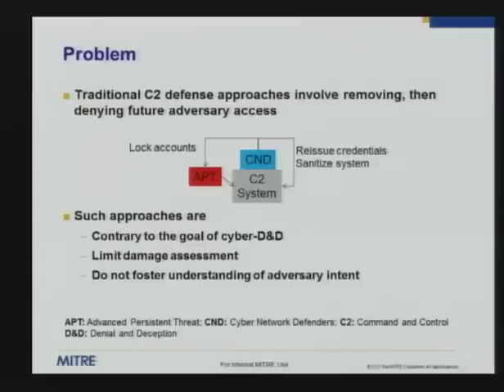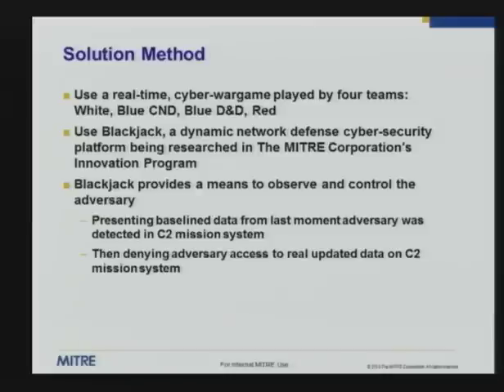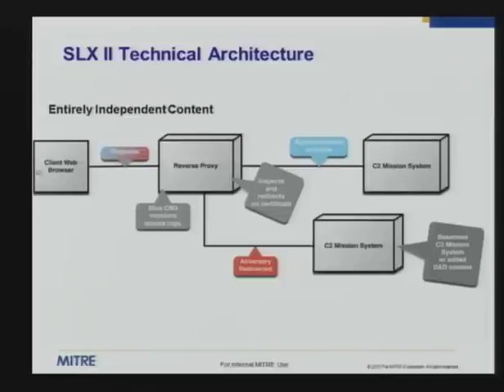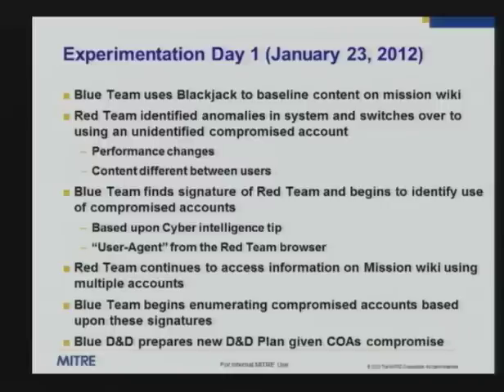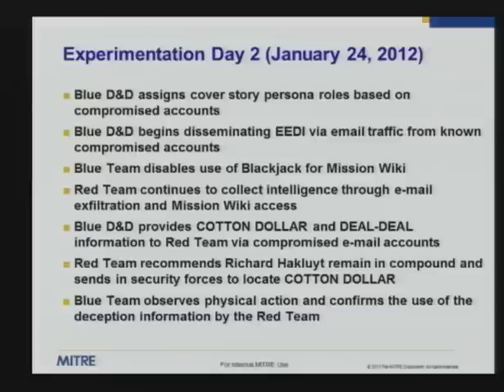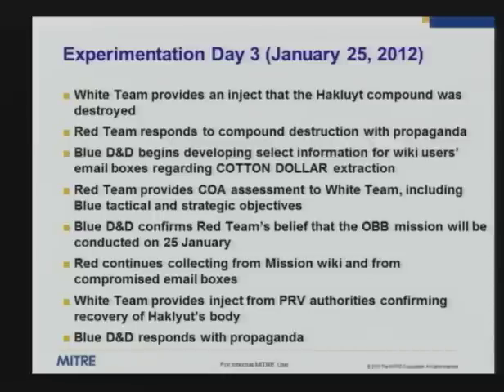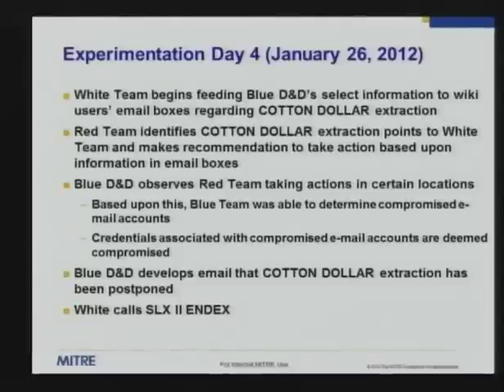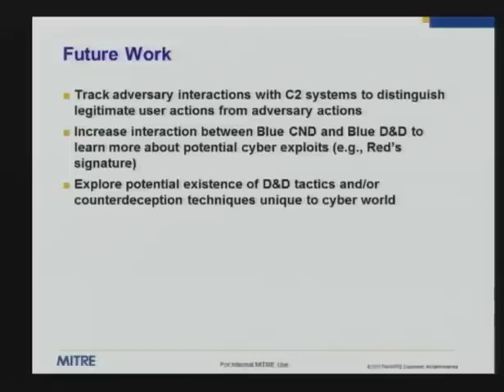2013-03-20 CERIAS - Active Cyber Network Defense with Denial and Deception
Recorded: 03/20/2013

Active Cyber Network Defense with Denial and Deception

Kristin Heckman, MITRE

In January 2012, MITRE performed a real-time, red team/blue team cyber-wargame experiment. This presented the opportunity to blend cyber-warfare with traditional mission planning and execution, including denial and deception tradecraft. The cyber-wargame was designed to test a dynamic network defense cyber-security platform being researched in The MITRE Corporation�s Innovation Program called Blackjack, and to investigate the utility of using denial and deception to enhance the defense of information in command and control systems. The Blackjack tool failed to deny the adversary access to real information on the command and control mission system. The adversary had compromised a number of credentials without the computer network defenders� knowledge, and thereby observed both the real command and control mission system and the fake command and control mission system. However, traditional denial and deception techniques were effective in denying the adversary access to real information on the real command and control mission system, and instead provided the adversary with access to false information on a fake command and control mission system.

Kristin E. Heckman, D.Sc. is a Lead Scientist at The MITRE Corporation with interdisciplinary skills in computer science, cognitive science, neuropsychology, and cognitive neuroscience. She has ten years of experience in applied research, serving as the principal investigator for MITRE Innovation Program research projects or as the project leader for sponsored work across the Intelligence Community. Her research areas include intelligence interviewing, deception detection, subconscious priming, perception, denial and deception in computer security, and the psychophysiological and neurological signatures of emotions, intent, and deception. She has authored several papers, a book chapter, and a book. She has developed and delivered training in these areas for internal MITRE Institute courses, as well as for external courses in sponsor environments. She was an adjunct faculty member of The George Washington University from 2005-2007, teaching Computer Science Senior Design. Dr. Heckman received her Doctorate of Science in Machine Intelligence and Cognition with minors in Neuropsychology and Developmental Psychology from The George Washington University in 2004.